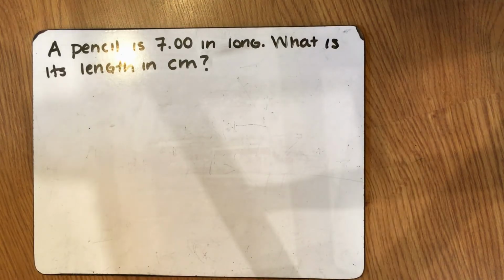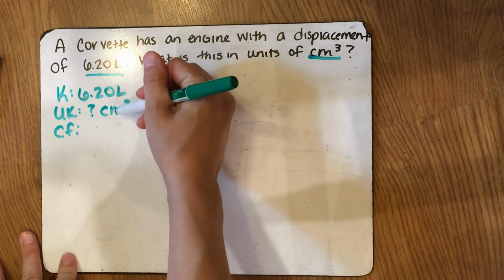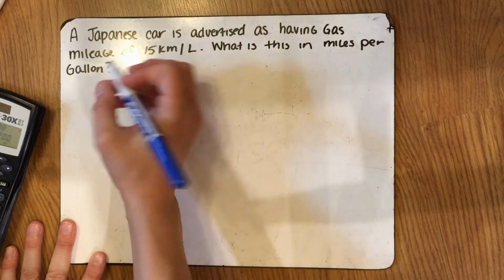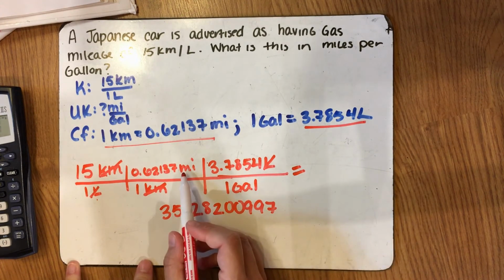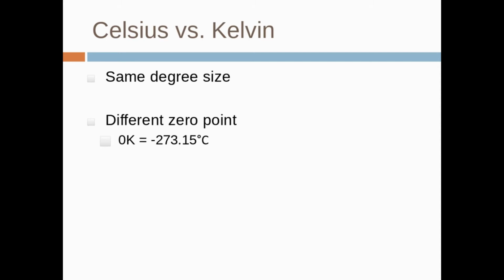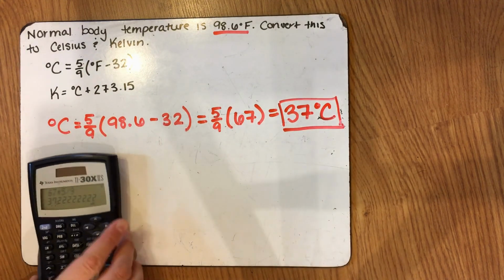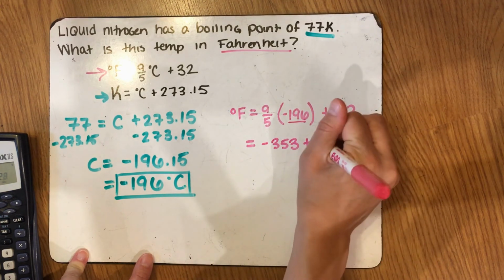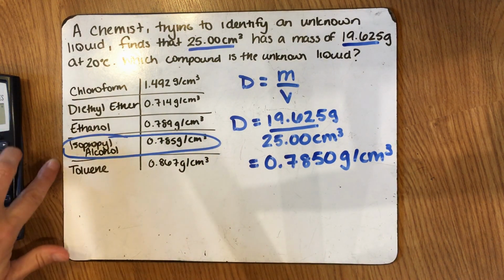Dimensional Analysis, Temperature, and Density - AP Chem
Unit conversions and using the density formula